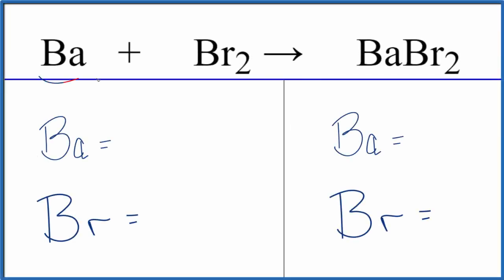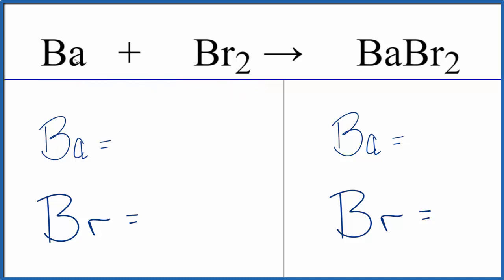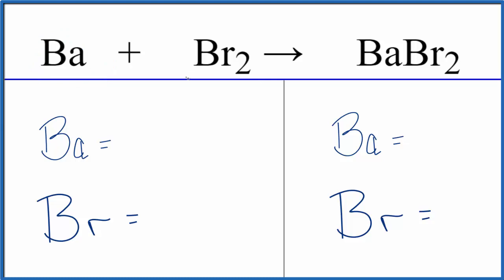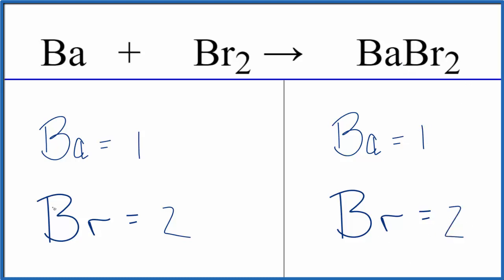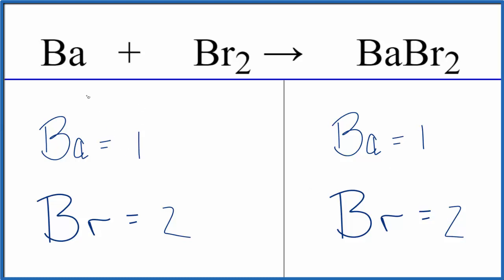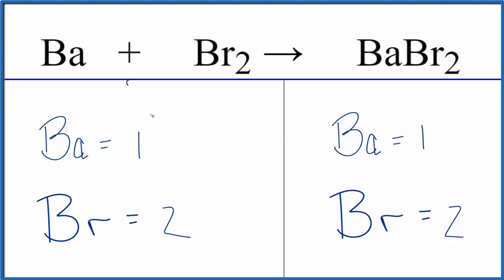How to Balance Ba + Br2 = BaBr2 (and type of reaction)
In this video we'll balance the equation Ba + Br2 = BaBr2 and provide the correct coefficients for each compound.

To balance Ba + Br2 = BaBr2 you'll need to be sure to count all of atoms on each side of the chemical equation.

Once you know how many of each type of atom you can only change the coefficients (the numbers in front of atoms or compounds) to balance the equation for Barium + Bromine gas.